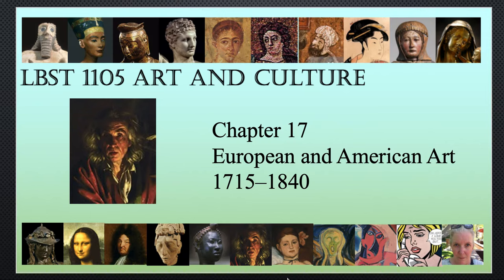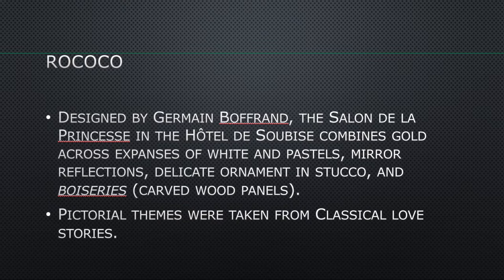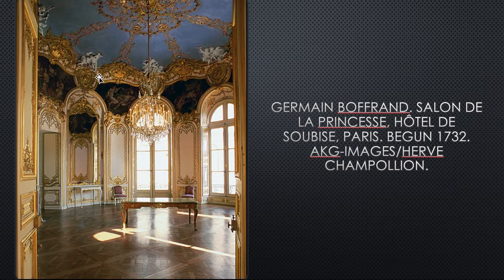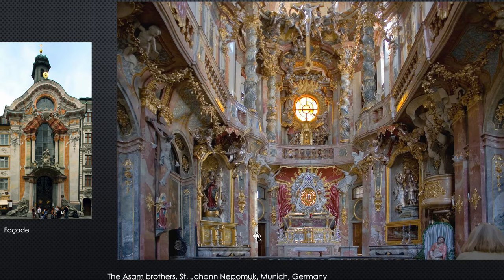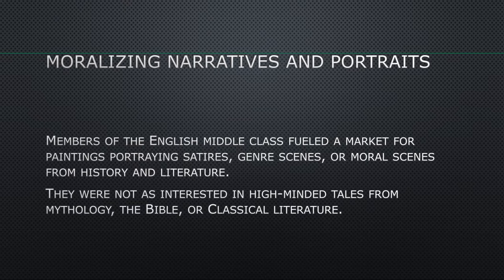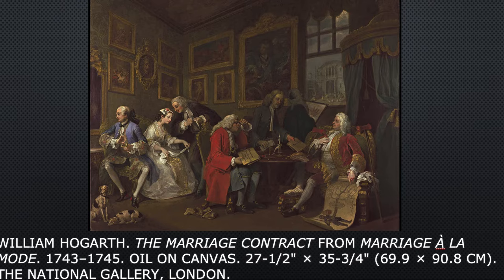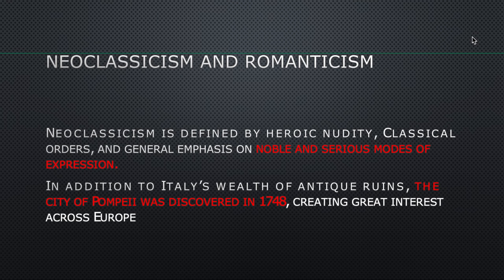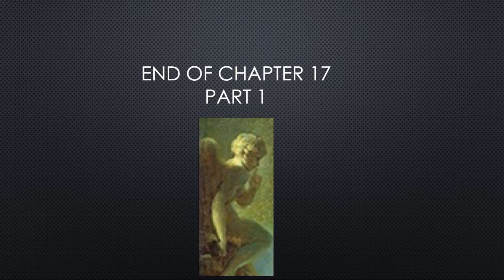Ch 17 Part 1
Rococo, English painting, portraits.